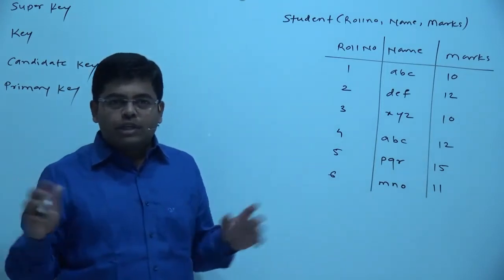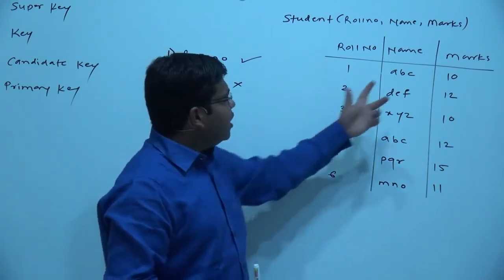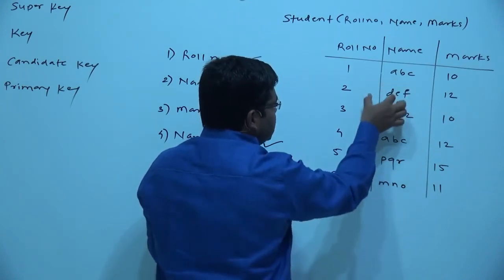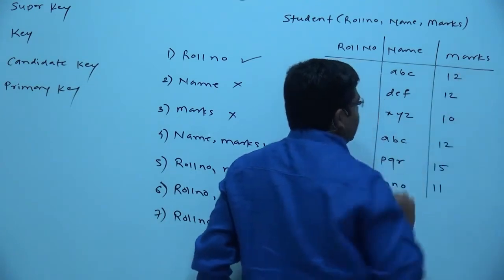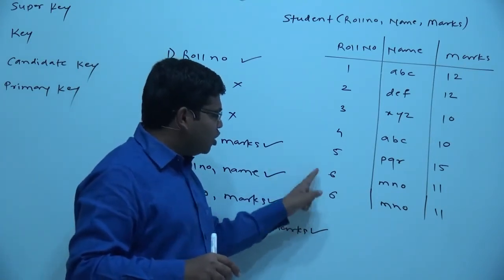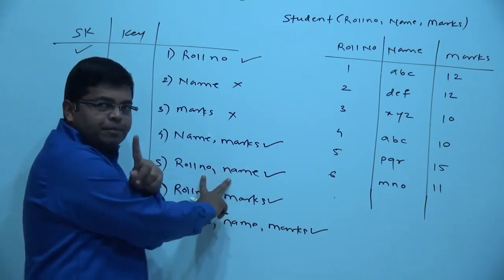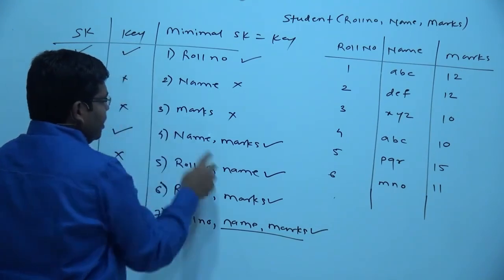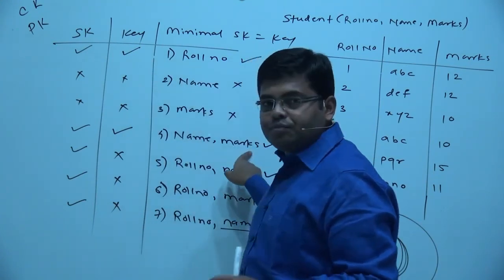2 SK KEY CK PK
Super keys, candidate keys, keys and primary keys, GATE Computer Science, Databases